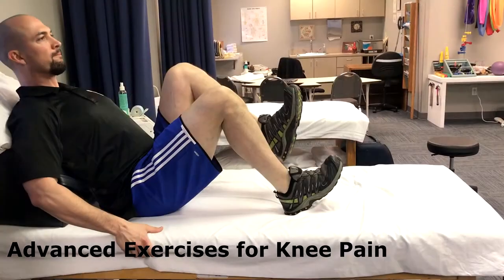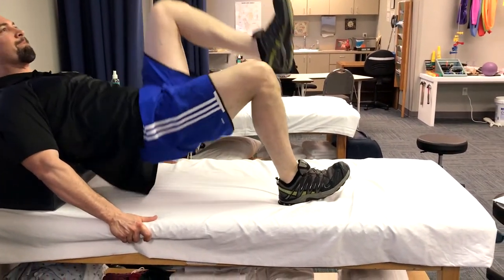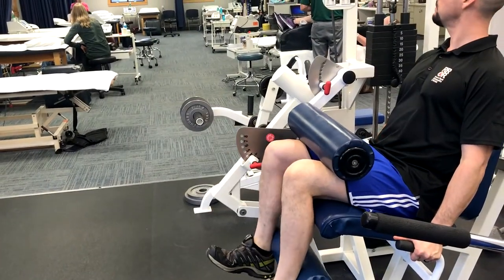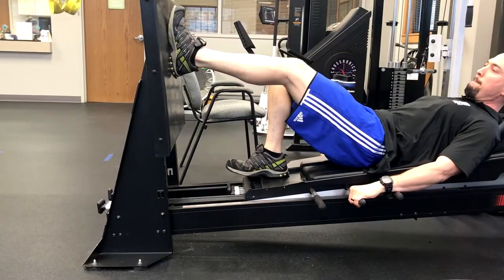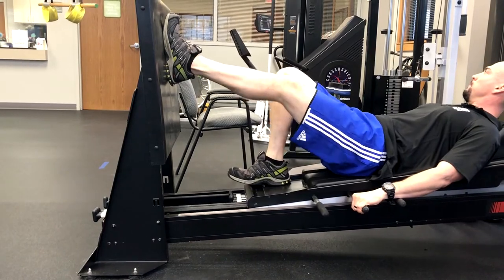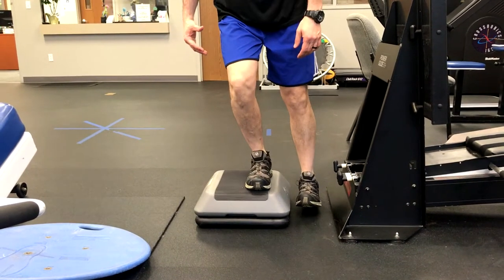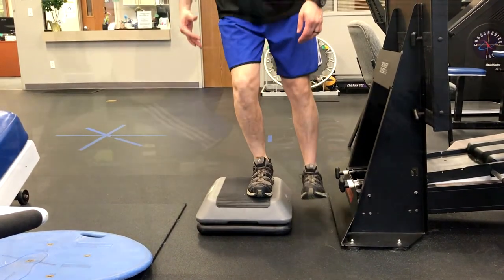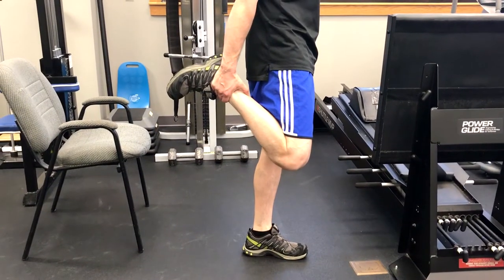Runner's Knee Advanced Exercises and Stretches